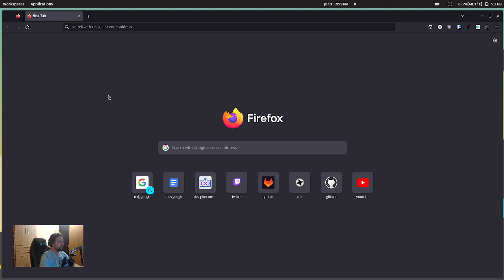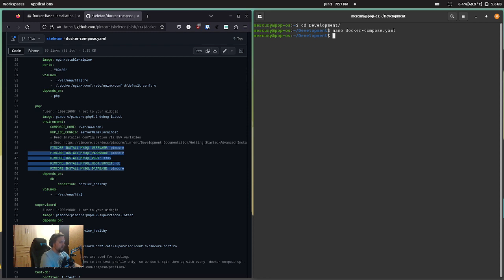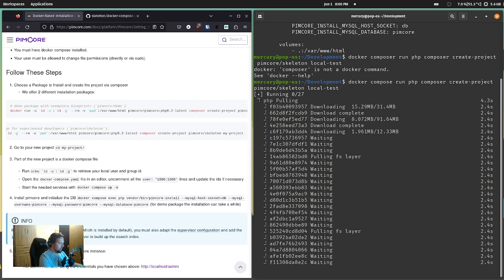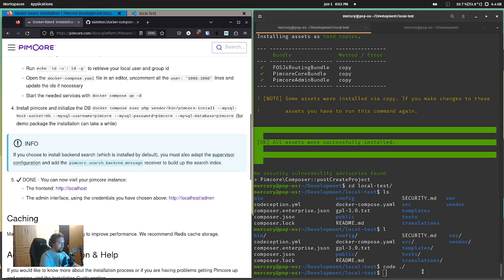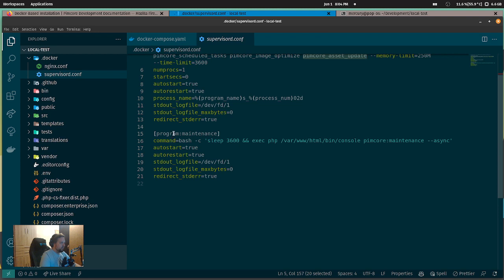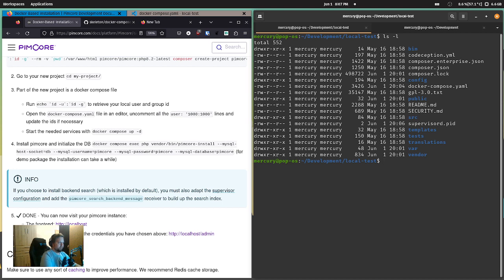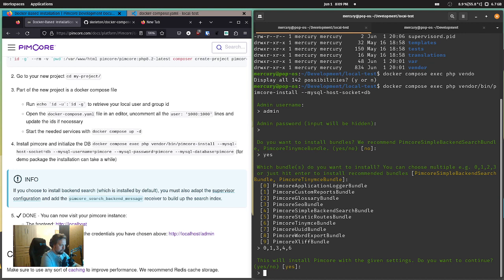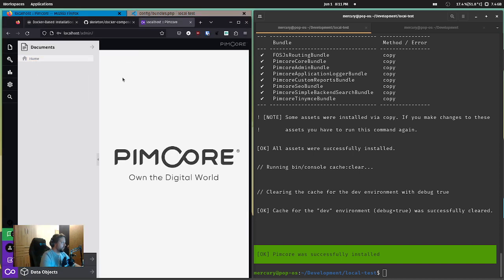Getting Started with Pimcore 11 Using Docker and Docker Compose | Tutorial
Welcome to our comprehensive video tutorial on getting started with Pimcore 11 using Docker and Docker Compose!

In this step-by-step guide, we'll walk you through the process of setting up and running Pimcore 11, an advanced open-source platform for managing digital experiences, using the power of Docker containers and Docker Compose. Whether you're a developer, a system administrator, or an enthusiast eager to explore Pimcore, this tutorial is perfect for you.

🔴 Pimcore 11 Tutorial Series:
If you're new to Pimcore, make sure to check out our Pimcore 11 Tutorial Series playlist, where we cover various topics, such as advanced asset management, data modeling, creating layouts, managing digital commerce, and much more. Master the full potential of Pimcore!

Whether you're a developer, a content manager, or a business owner looking for an efficient way to manage your digital experiences, this tutorial will empower you to harness the full potential of Pimcore 11 with the convenience and flexibility of Docker and Docker Compose. Let's dive in and get started!